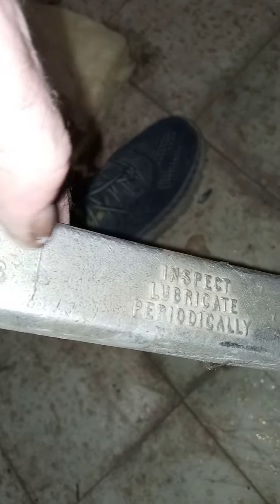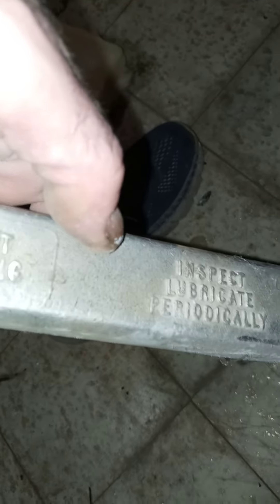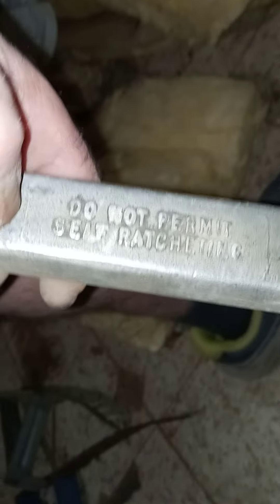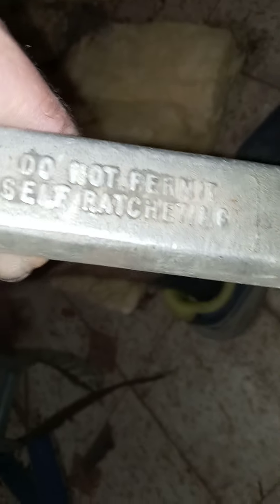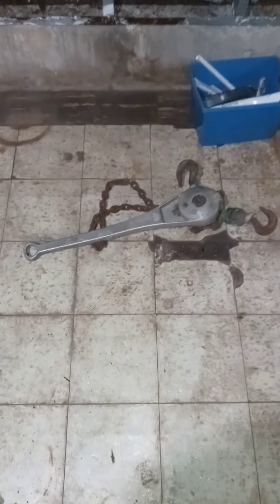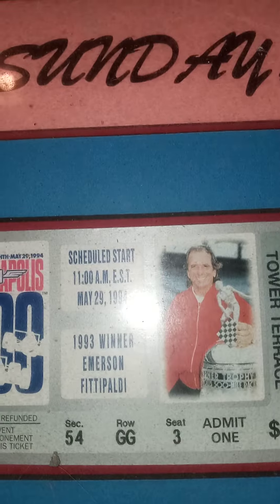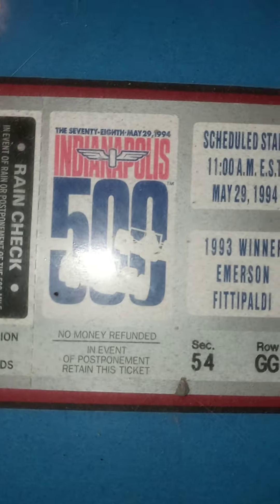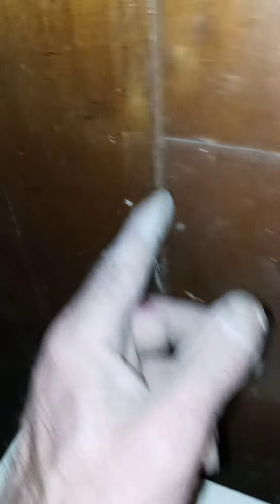Cool things behind the walls in my basement! Tools & collectibles.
A chain hoist. All Unser Jr. and Indy 500 collectibles.